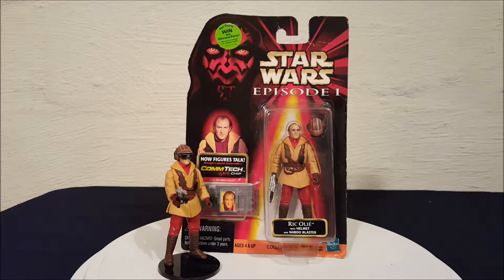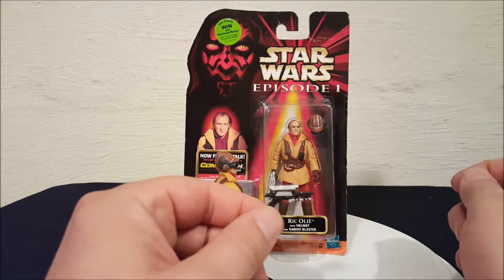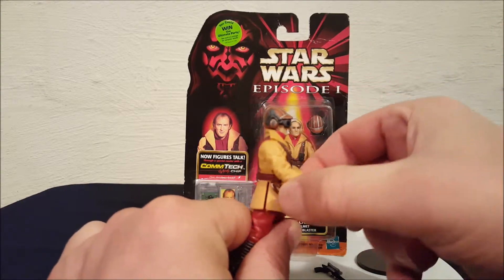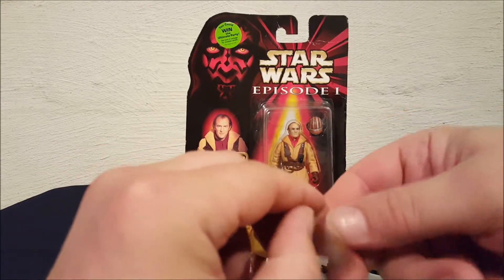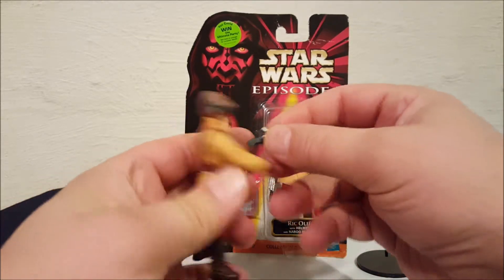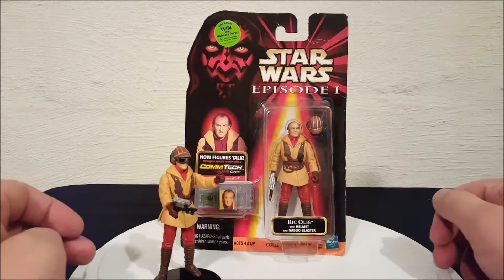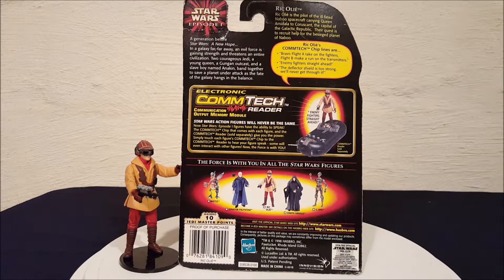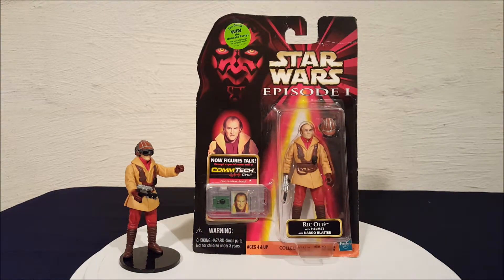Star Wars Episode 1 The Phantom Menace Ric Olie